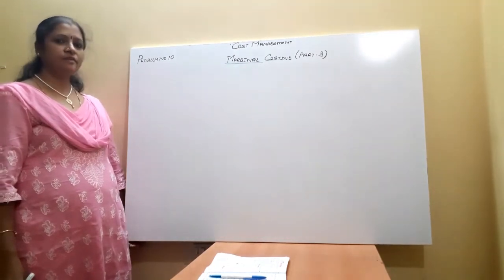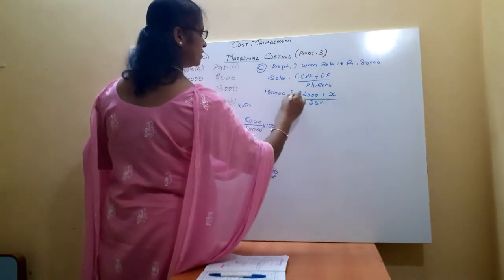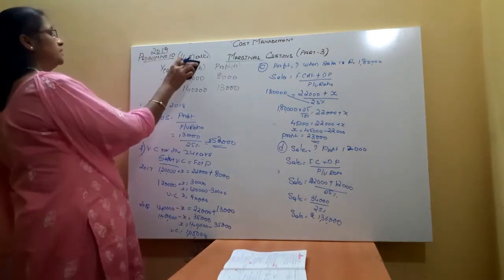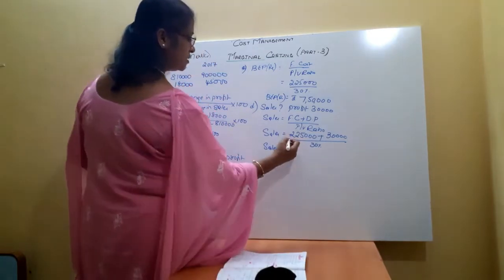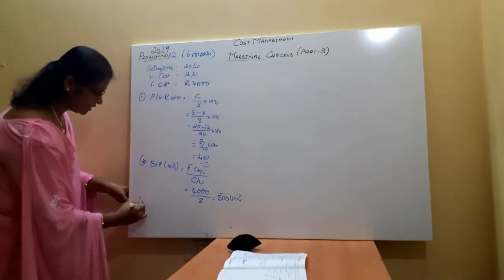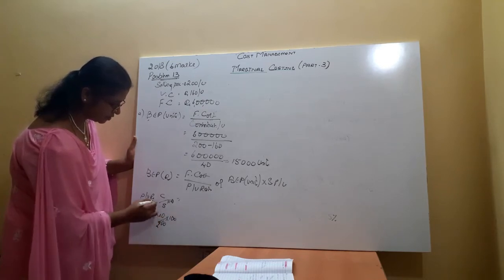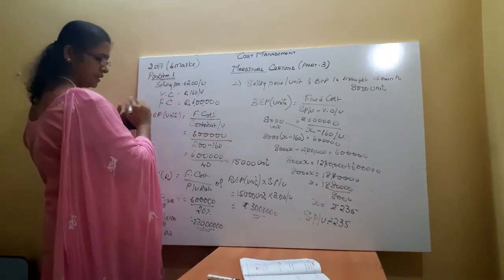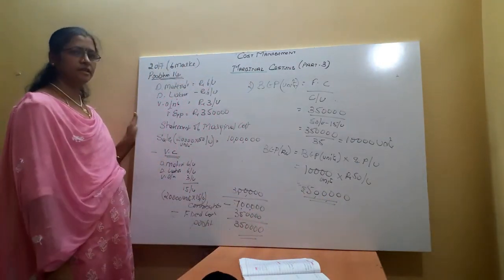Marginal Costing (Part 3) [Commerce]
Discussion of previous years' question papers.

Dr. Lakshmi S
Assistant professor
GFGC
Malur